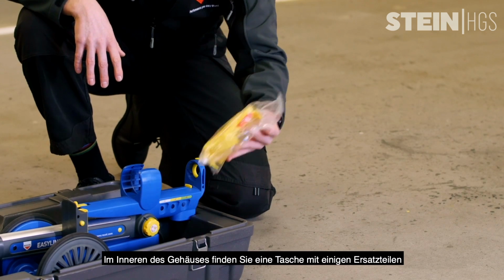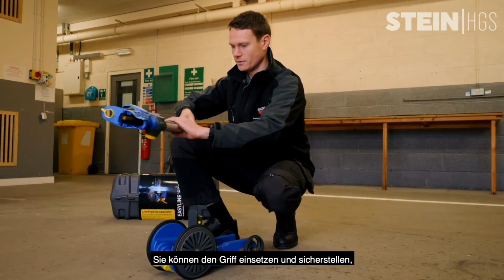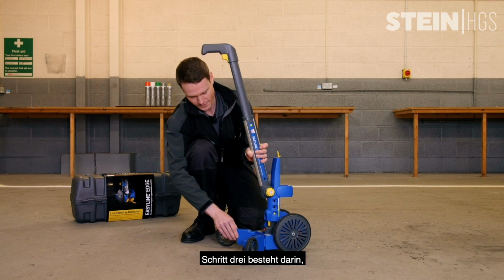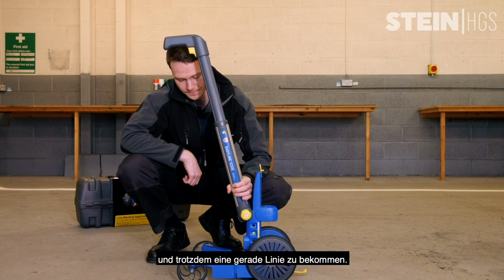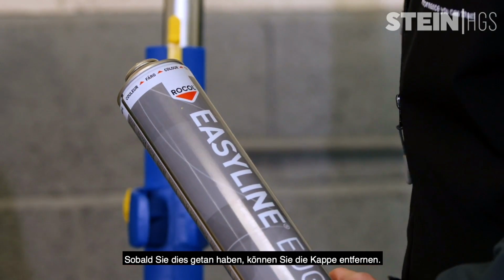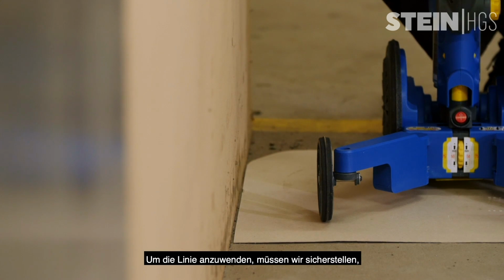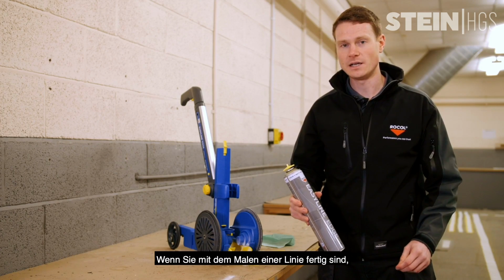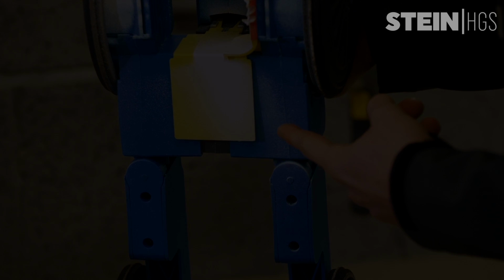Bodenmarkierungsgerät -Easyline EDGE II-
Das Markierungsgerät -Easyline EDGE II- produziert durch die patentierte Airflow-Technologie eine randscharfe Linie ohne lästigen Sprühnebel.Die einfache Montage sowie die leichte Handhabung spart Zeit und bietet unterschiedliche Einstellmöglichkeiten. Linien zwischen 50 bis 100 mm Breite werden randscharf und mit voller Leuchtkraft aufgetragen. Dabei muss der Untergrund trocken und sauber sowie die Umgebung windstill sein um ein optimales Ergebnis zu erzielen. In der stabilen Aufbewahrungsbox kann das Markierungsgerät -Easyline Edge- bis zum nächsten Einsatz sicher aufbewahrt werden.

Bei Fragen zu unseren Produkten sind wir gerne unter +49 (0)40 / 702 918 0 für Sie da.

Gerne können Sie auch über unser Kontaktformular Kontakt zu uns aufnehmen.

Über 150.000 Artikel unter anderem aus den Bereichen Bodenmarkierungen, Sprühfarben und Boden-Sicherheitskennzeichen finden Sie